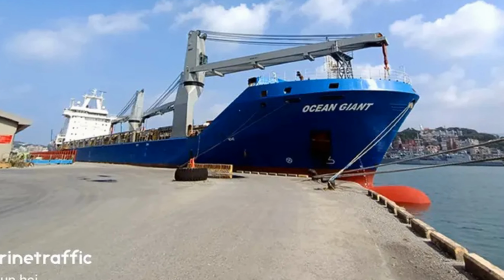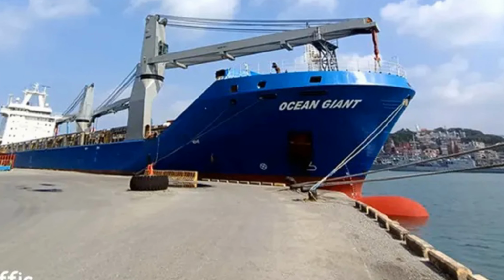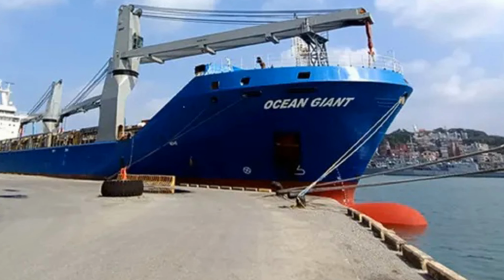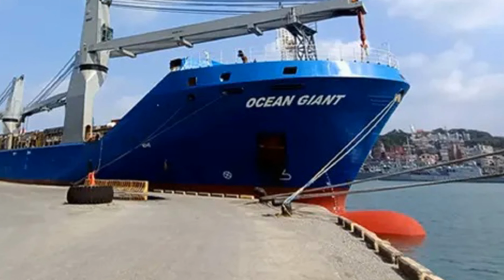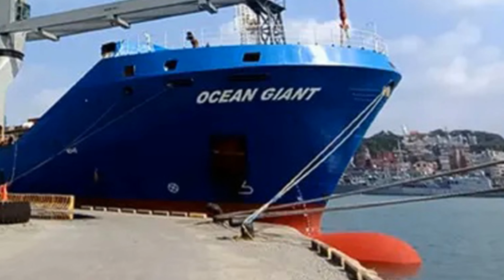Operation Deep Freeze is Finished For Another Year, Antarctica Has Been Resupplied.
Sure not a requirement, but if you would like to give a dollar or 2 to the channel it will be appreciated, thanks.